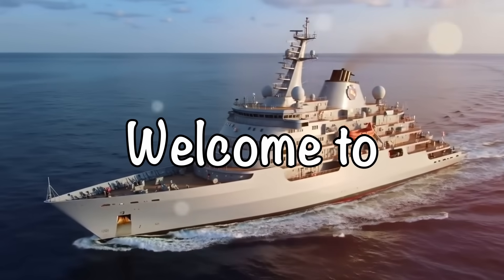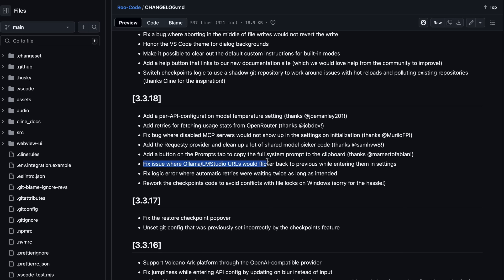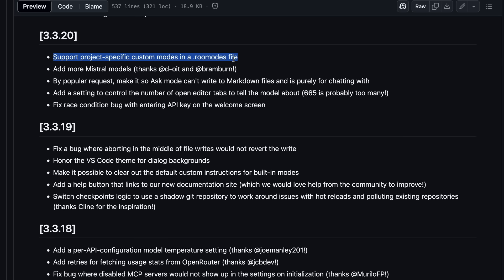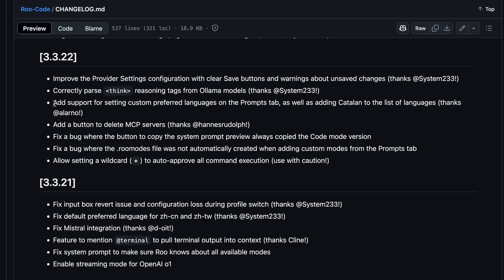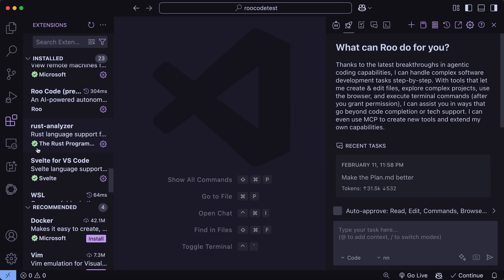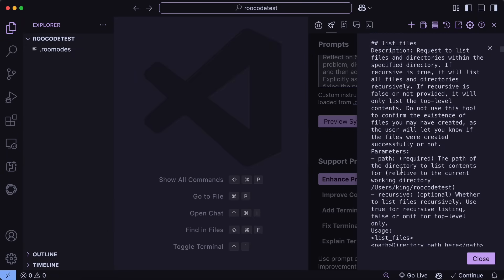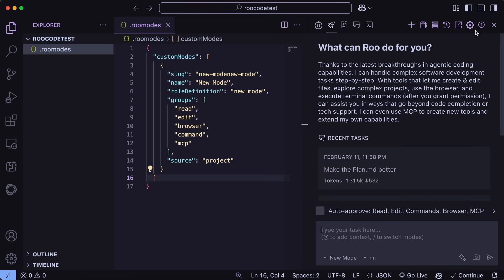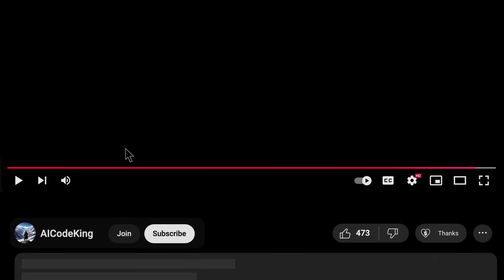RooCode (New Upgrades) + 3.7 Sonnet: The NEW POWER-STEERING MODE, DEBUG MODE & More is AMAZING!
In this video, I'll be telling you about the new upgrades to RooCode that includes some new modes including Power Steering Mode, Debug Mode and more which is quite amazing.

Key Takeaways:

💡 RooCode now offers per-API temperature settings for improved local model performance.

🔧 Enhanced bug fixes include retries for fetching usage stats and visibility for disabled MCP servers.

📂 Reworked checkpoints code prevents file lock conflicts on Windows and manages project-specific custom modes.

🛠️ New Debug mode and experimental Power Steering improve error handling and adherence to role definitions.

📋 The system prompt can now be previewed and copied easily from the Prompts tab for further customization.

🔄 Provider Settings now include clear Save buttons and unsaved change warnings for a smoother user experience.

📚 Updated documentation

Timestamps:

00:00 - Introduction
04:32 - Testing New Upgrades
08:10 - Ending